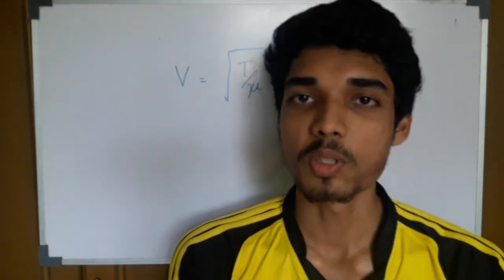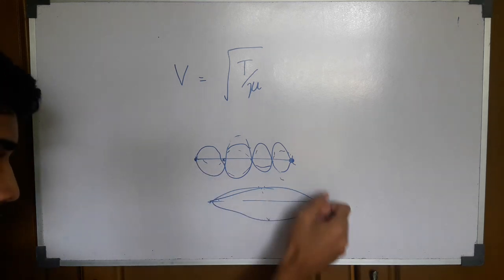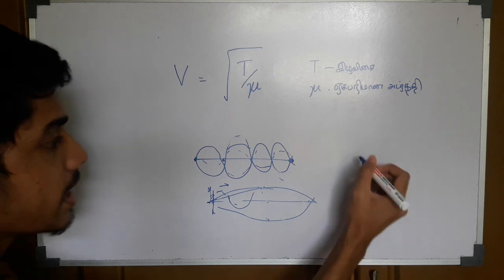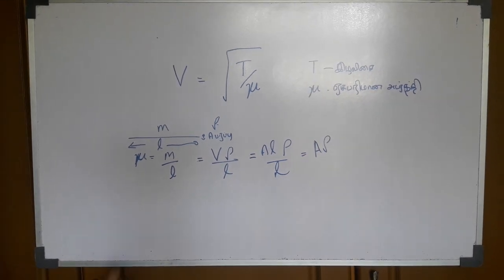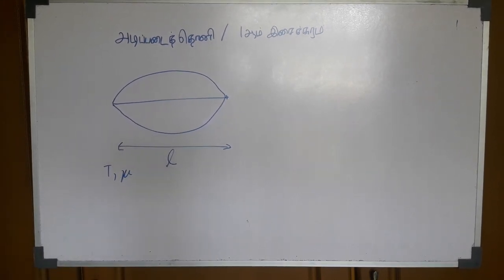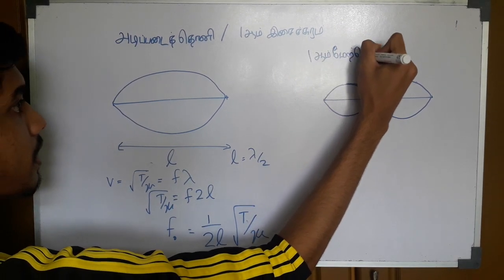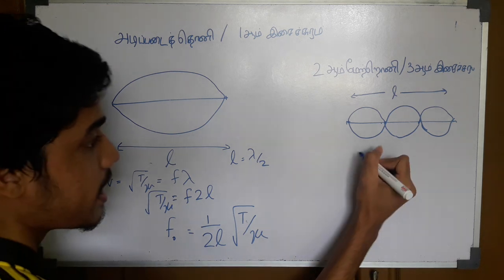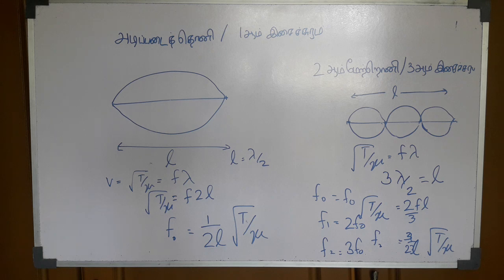Standing Wave on a String | Oscillations and Waves | Tamil | Expert Tutor